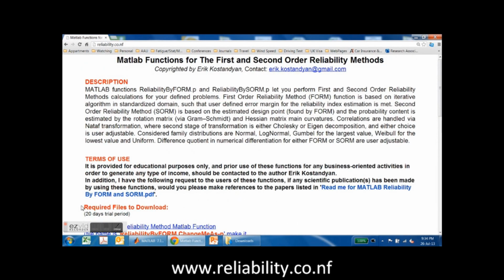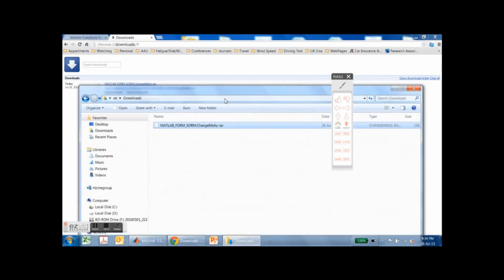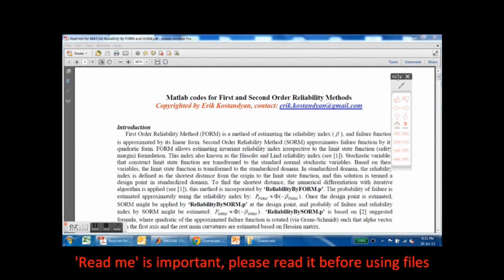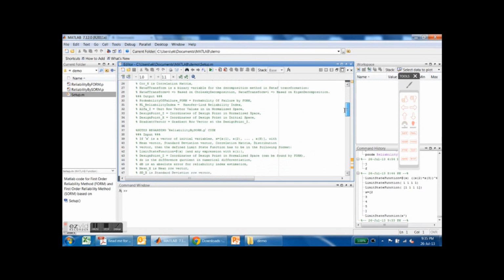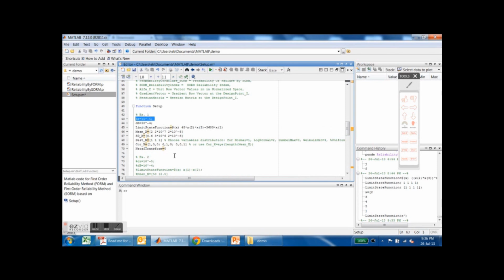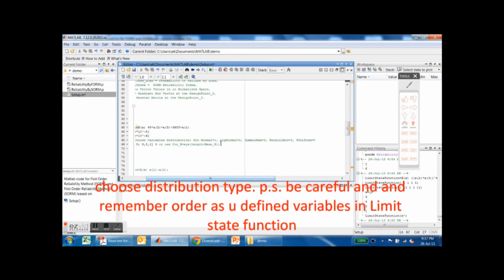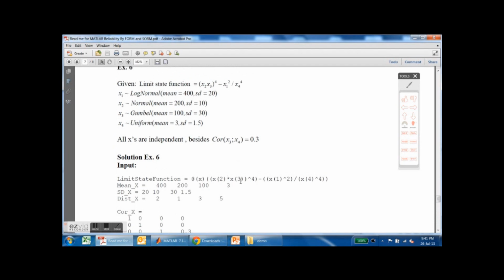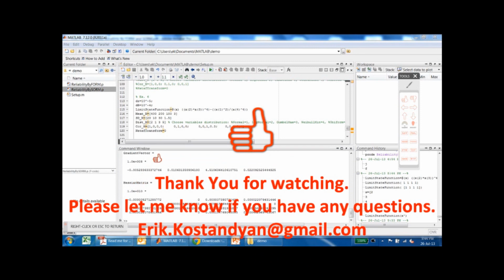2013 MATLAB Functions for the First and Second Order Reliability Methods